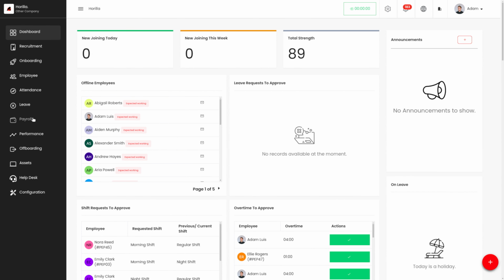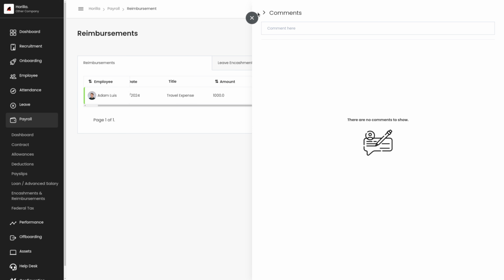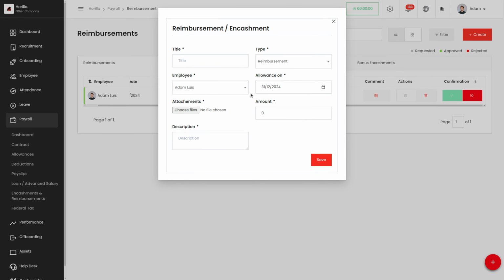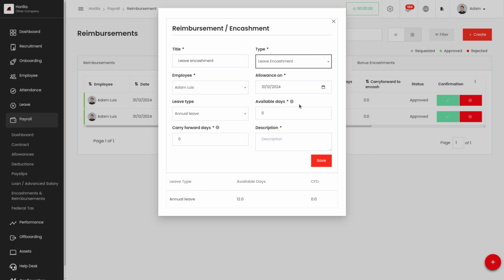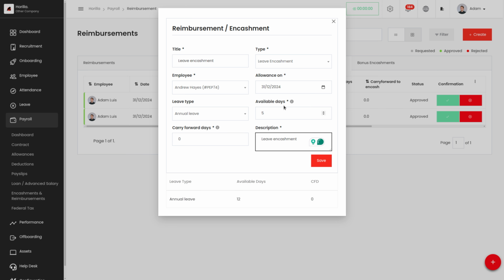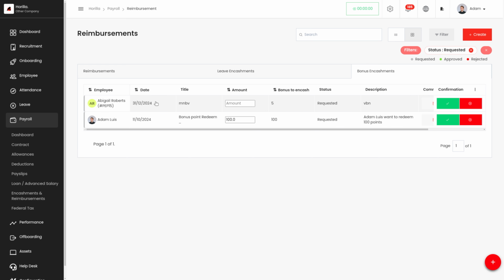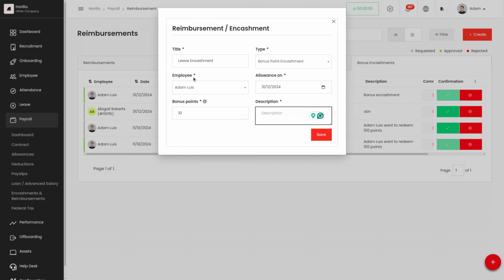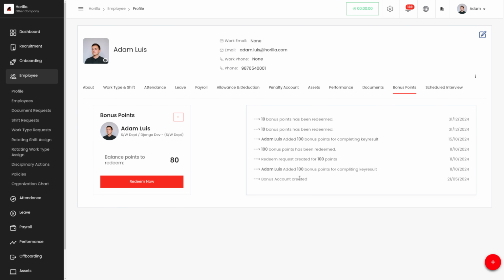Overview of Reimbursements in Horilla Payroll Software | Free HRMS | Payroll Management System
Reimbursements Overview in Horilla Payroll

In Horilla Payroll, the Reimbursements Overview section is a central hub for managing employee reimbursement requests and approvals.

Key Features of the Reimbursements Overview:

Request Management:
Employees can submit reimbursement requests through the system, providing details such as the expense amount, date, and supporting documentation (e.g., receipts).
Managers or designated approvers can review and approve or reject reimbursement requests.
Workflow Automation:
The system can automate the approval process, ensuring that requests are routed to the appropriate approvers for review.
Automated notifications can be sent to employees and approvers at each stage of the process.
Expense Tracking:
The system maintains a record of all reimbursement requests, including their status, approval history, and payment details.